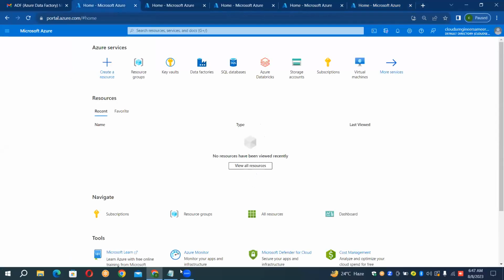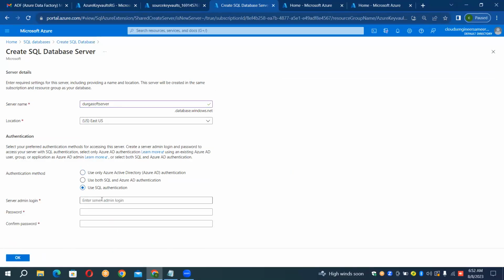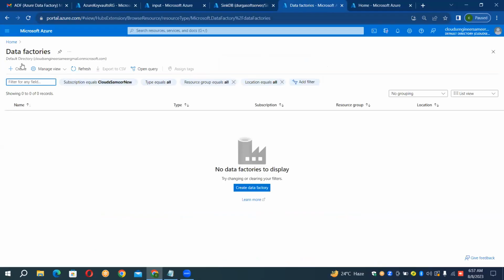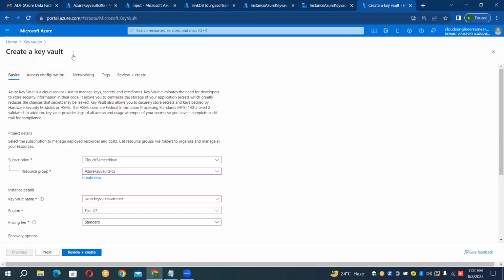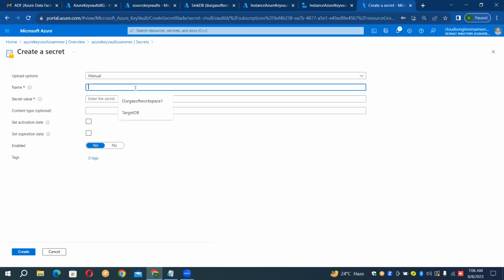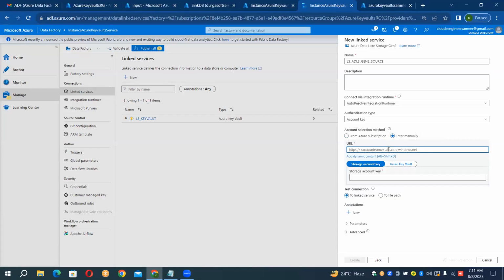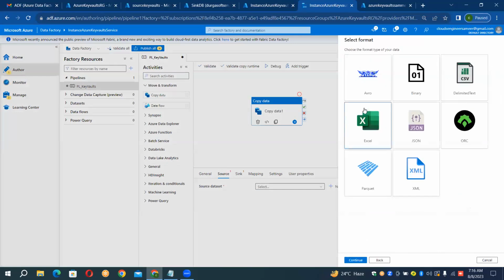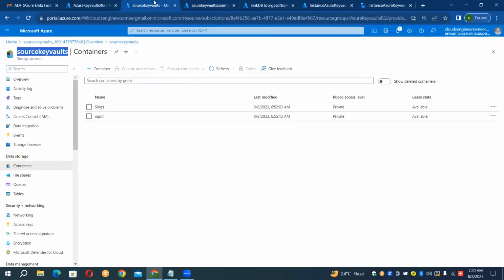AZURE DATA ENGINEER ADF Session 31 USING OF AZURE KEY VAULT SERVICE Part 2